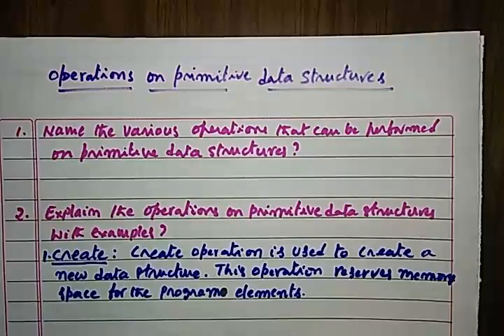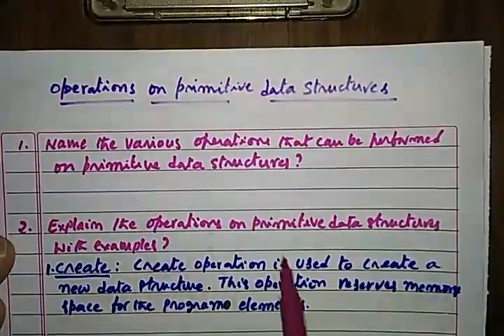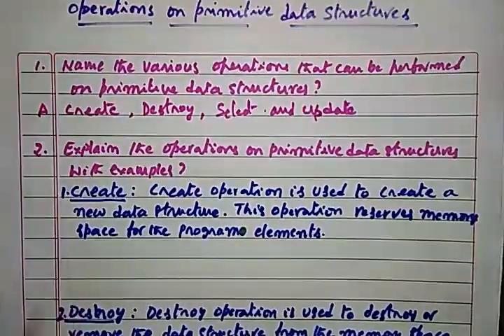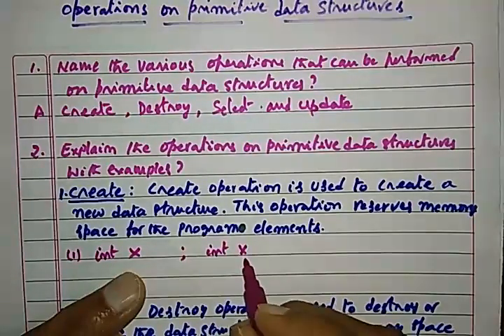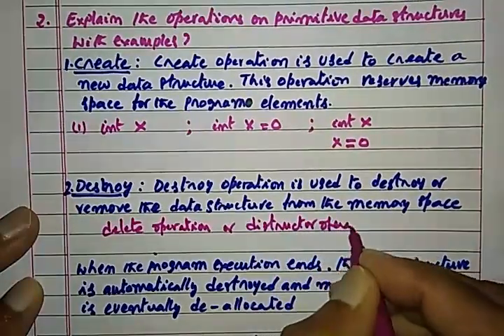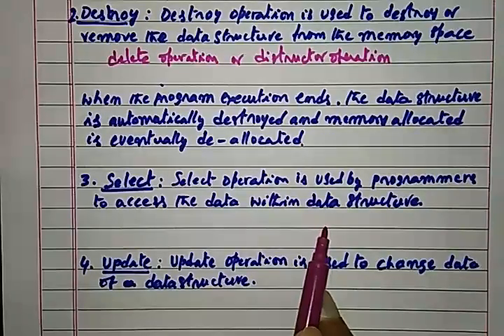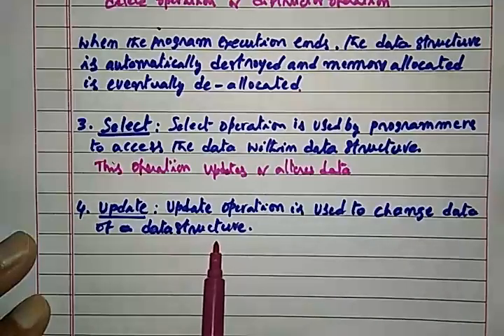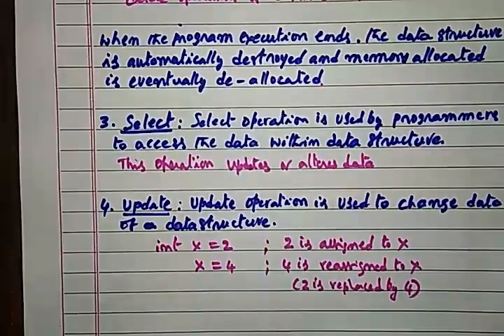C4 2 operations on primitive data structures C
operatives explained with examples for primitive data structure.